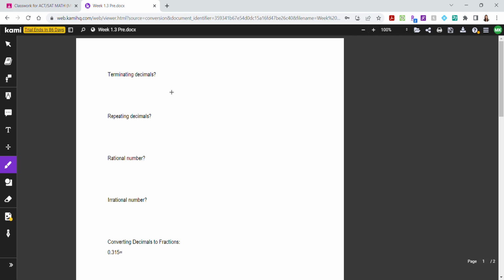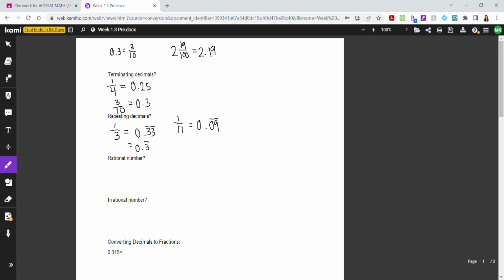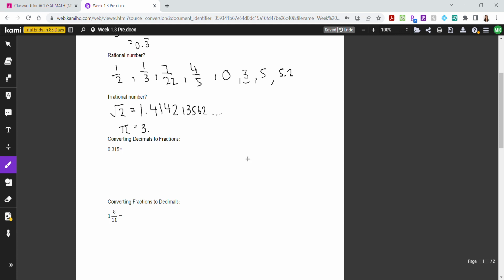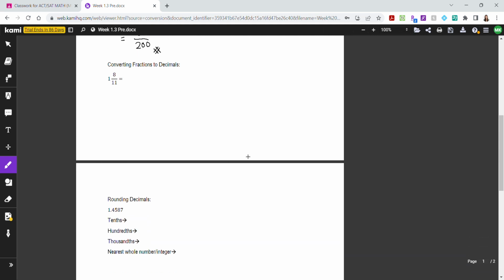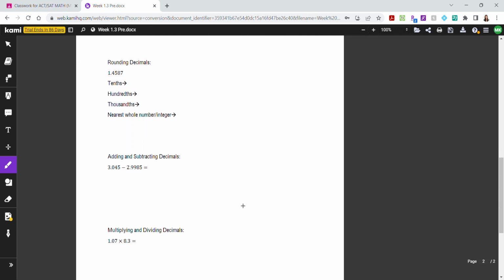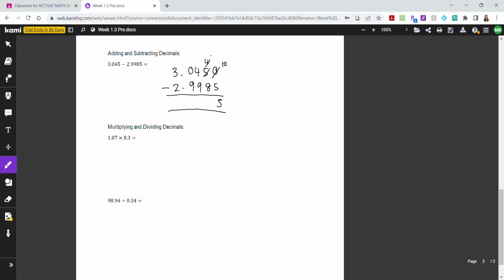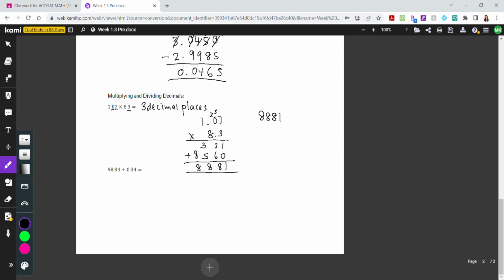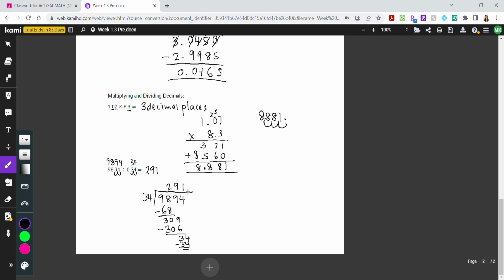ACT/SAT Math Pre-Lesson Week 1.3 Decimals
Today we will be discussing some common terminologies in decimals (i.e., terminating decimals, repeating decimals, rational number, irrational number), as well as how to convert decimals to fractions and vice versa, how to round decimals, and tips for how to perform order of operations with decimals.